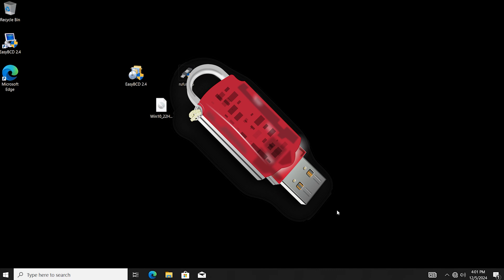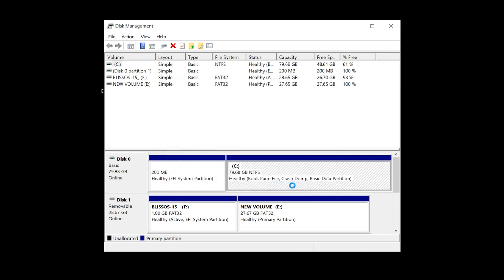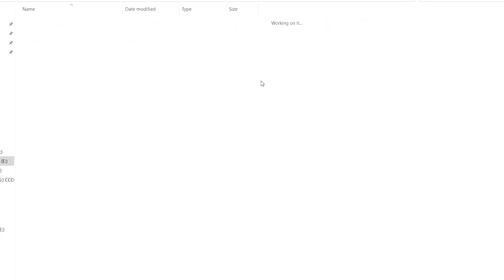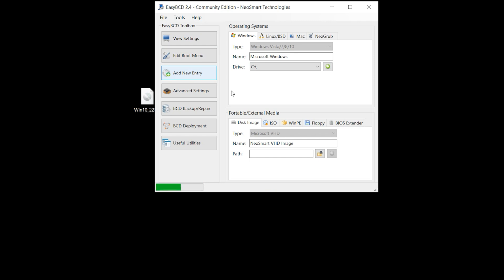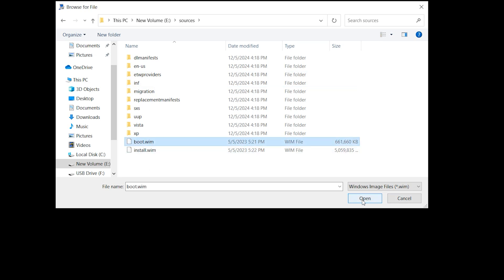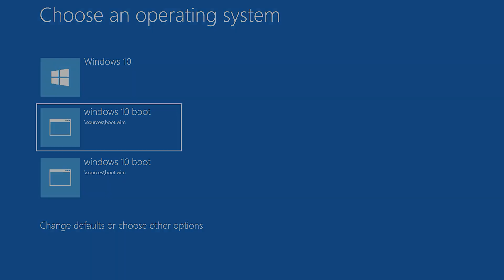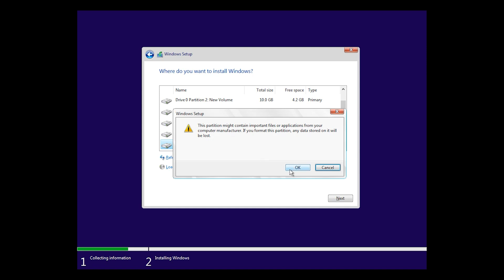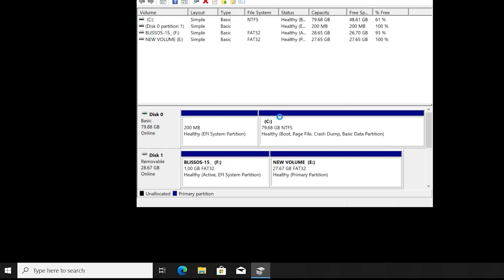How to Install Windows 10 on a 32GB USB Flash Drive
Windows 10 can now be installed directly onto a 32GB USB flash drive, making it portable and convenient for on-the-go use. In this tutorial, you’ll learn how to prepare your USB drive, set up the installation process, and successfully run Windows 10 from your flash drive. Whether you’re a tech enthusiast or a beginner, this step-by-step guide ensures a smooth process. Perfect for creating a bootable Windows 10 drive or having a portable OS at your fingertips. Watch now and simplify your tech life!

✅ Links Mentioned:✅
✅ Links Mentioned:✅

In this video, you’ll learn how to install Windows 10 on a 32GB USB Flash Drive. Whether you’re a beginner or an expert, this tutorial offers step-by-step instructions to help you create a bootable USB for Windows 10 installation.
Other topics covered include:
- How to prepare a 32GB USB for Windows 10 setup
- Making your USB bootable for a portable Windows 10 environment